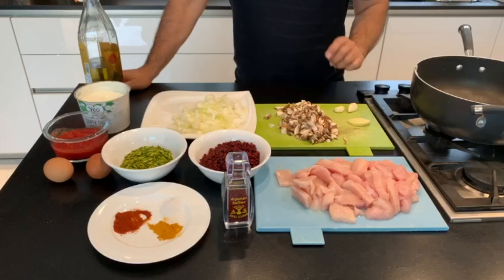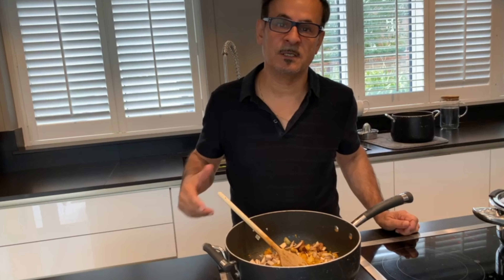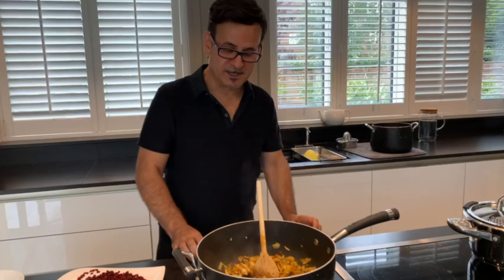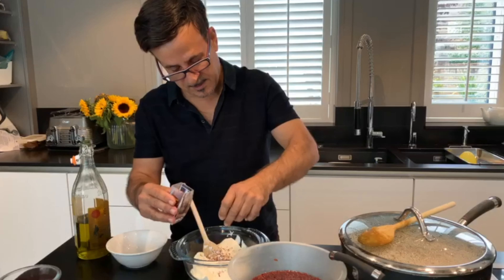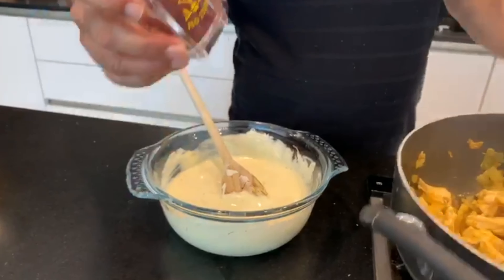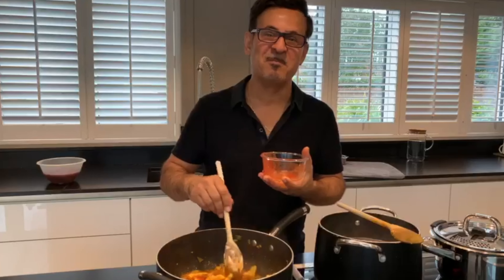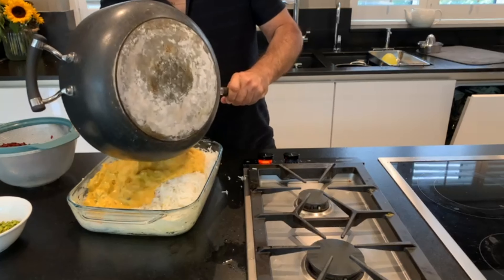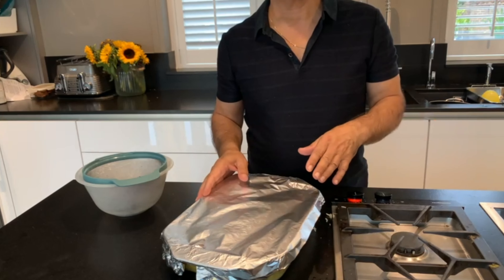How to Cook Tahchin Rice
Hi everyone! Today I will be showing you how to cook Iranian rice with barberries, pistachios, chicken and yoghurt